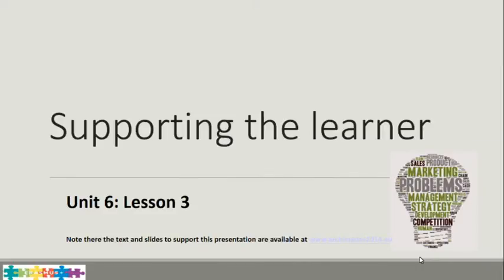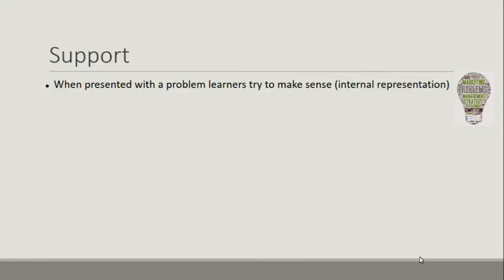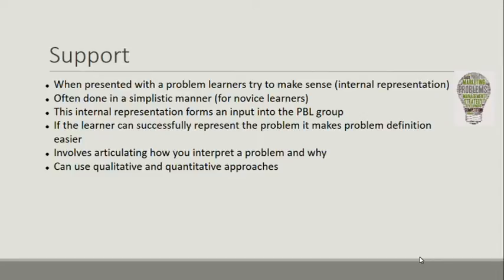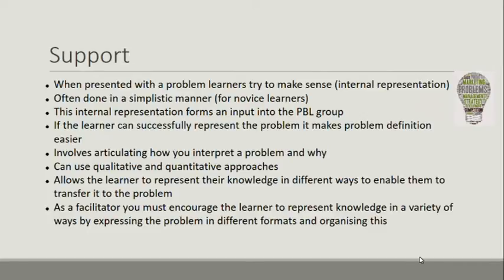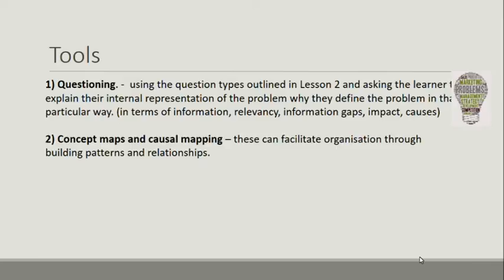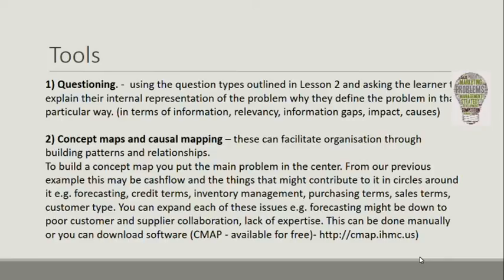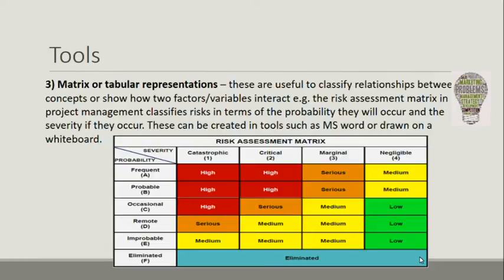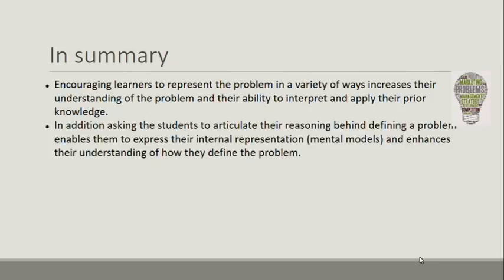Facilitating PBL Unit 6 Lesson 3